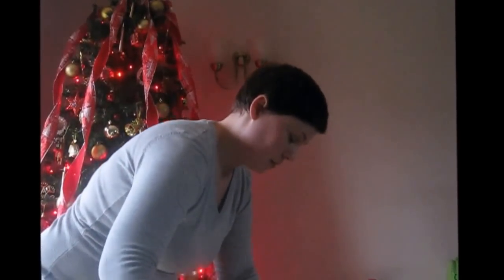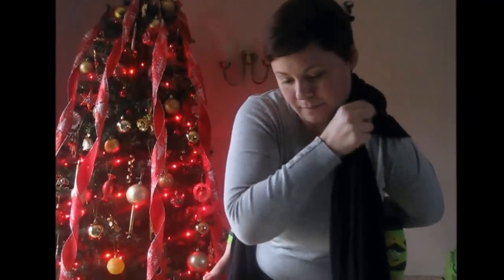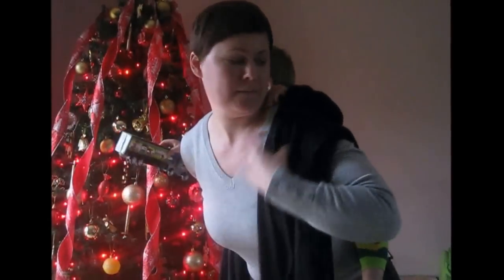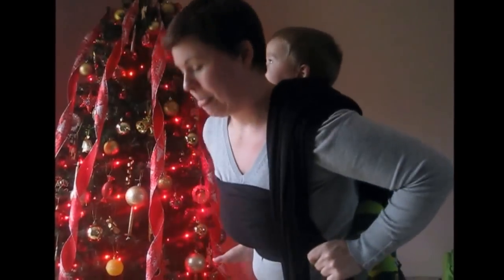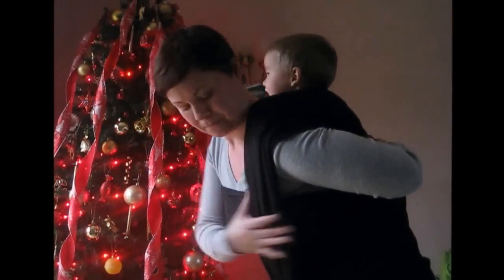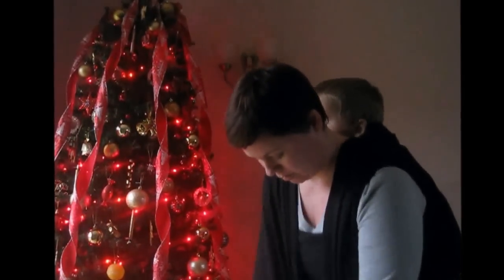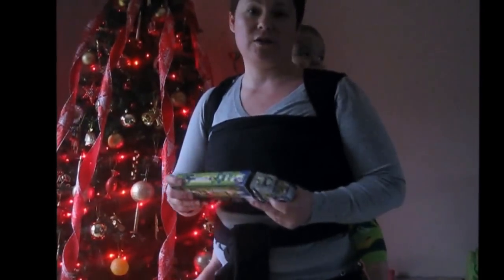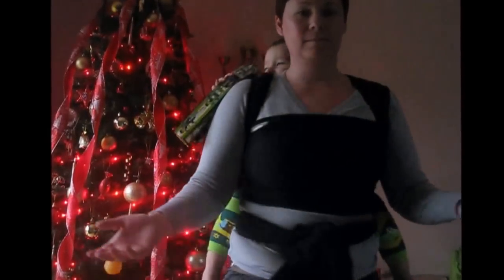How to Back Carry with a Stretchy wrap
Back Carrying with a stretchy wrap is entirely possible, however its IMPORTANT to note that this sort of carry should only be used by an experienced wrapper with good wrapping skills and is not recommended for novice wrappers without supervision from a skilled professional. If you are in any doubt of your ability, you should seek professional help in the form of a babywearing consultant.